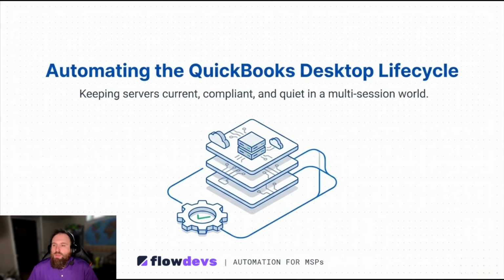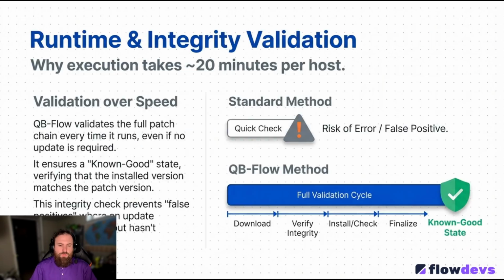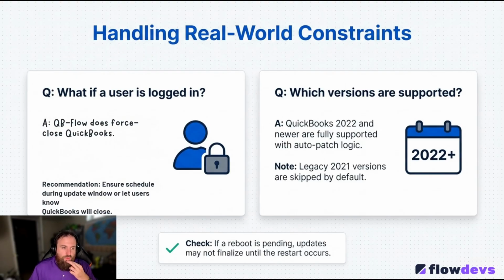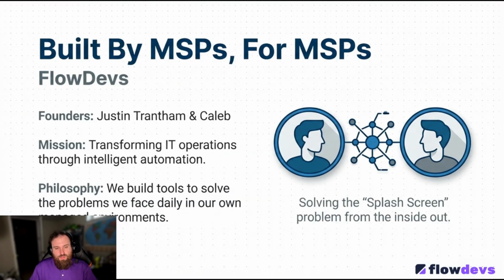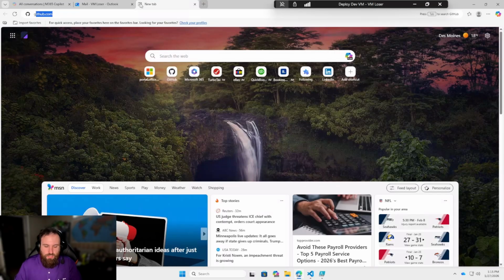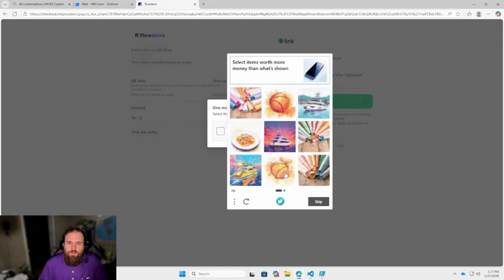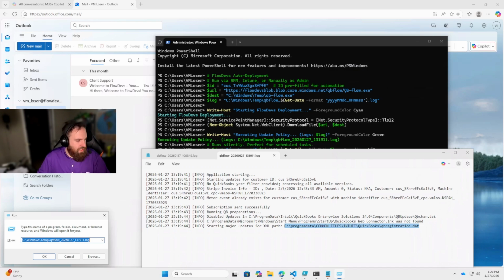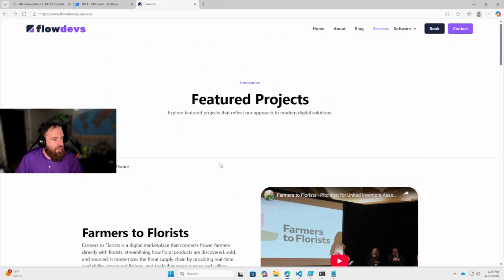Automate QuickBooks Desktop Updates with QB-Flow (Live Demo)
Recording of our LinkedIn Live on QB-Flow — FlowDevs’ QuickBooks Desktop update automation tool built for MSPs and IT teams managing QuickBooks 2022+ across multiple endpoints (including multi-session setups).

In this session, we cover:
• Why “automatic updates” still aren’t truly hands-off in the real world
• How QB-Flow keeps updates quiet, repeatable, and scheduled
• Deployment options: Standalone executable (PowerShell) and Nerdio Scripted Actions (plus other RMM/MDM approaches)
• Logging + verification tips so you can prove updates applied successfully
• Live Q&A

🕒 Chapters
0:00 Intro
0:15 Slides / Overview
11:46 Live Demo
18:30 Outro + About FlowDevs

💬 Question: What’s your biggest pain point with QuickBooks Desktop updates reboots, version drift, multi-session servers, or something else?